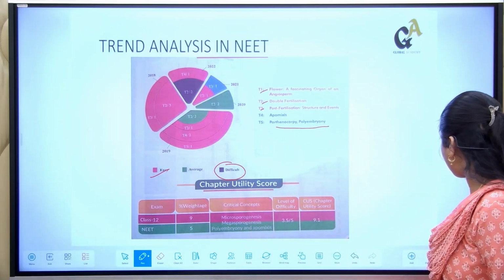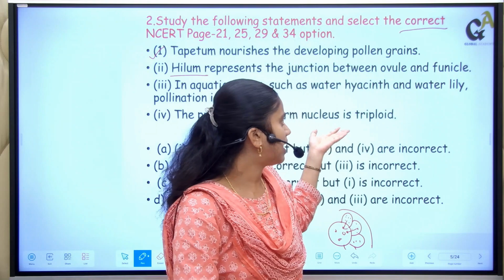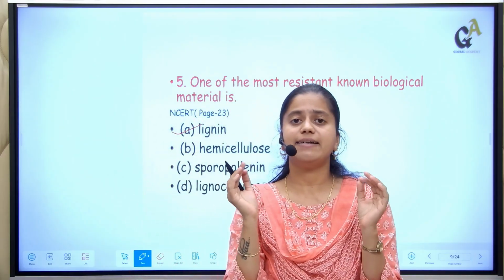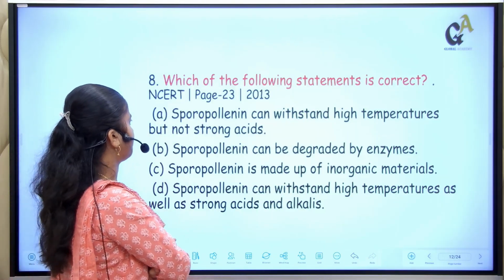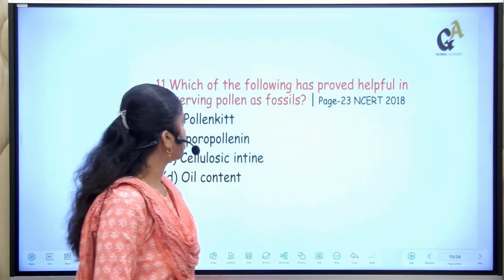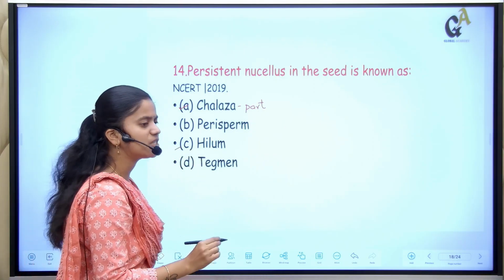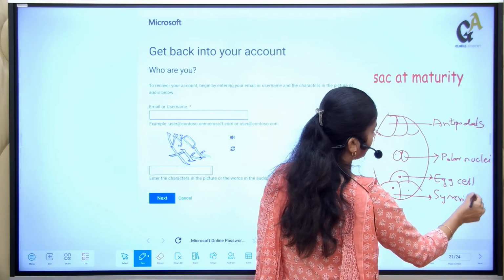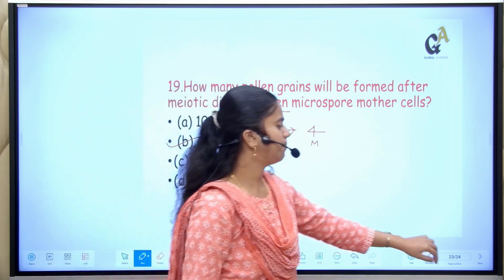Reproduction in Flowering Plants | MCQ's | NEET | Class 12 & PUC II | Poornima Ma'am | Biology | GA